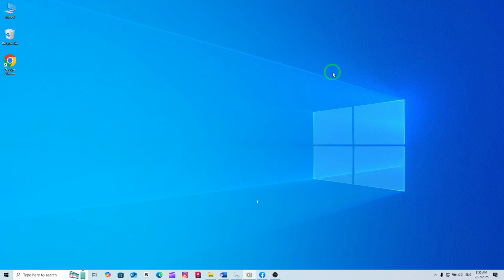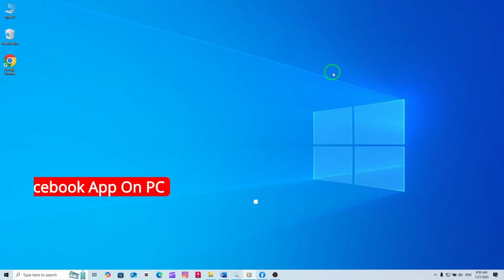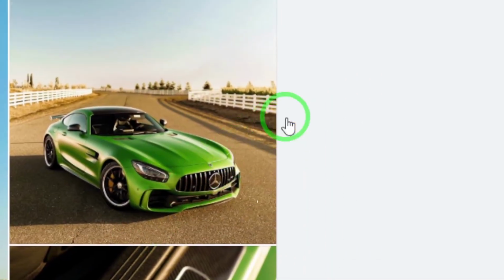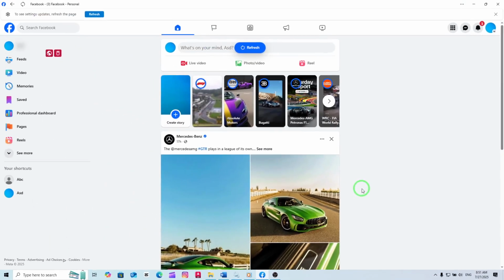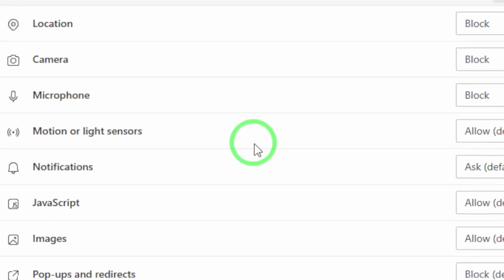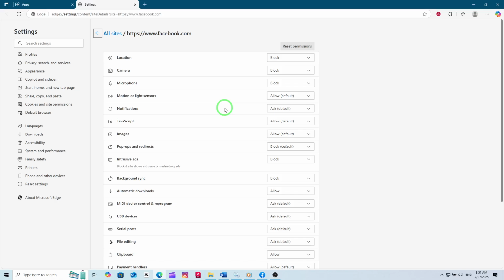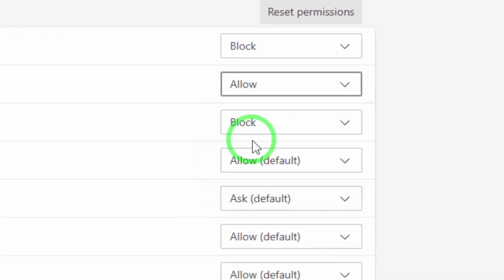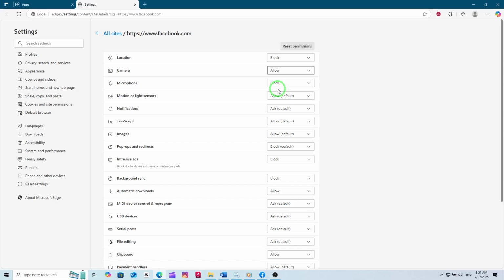How To Enable Camera Permission On Facebook App On PC (New Update)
Learn how to enable camera permission on the Facebook app on your PC with the latest update. This video will guide you step-by-step so you can start using your camera for Facebook video calls, live streams, and posts without any issues.

Follow these steps to enable camera permission on Facebook app on PC:

1. Open the Facebook app.

2. Click on the three dots at the top of the page.

3. Select App info, then enter Settings.

4. Enable Camera.

By following these easy steps, you'll ensure Facebook can access your camera whenever you need it. This tutorial is perfect for anyone using the new Facebook app update on their computer and looking to fix camera access problems quickly.

If you found this guide helpful, make sure to explore more tutorials on our channel for the latest tech tips and updates.-

Chapters:
00:00 Intro
00:12 Soultion
01:05 Outro